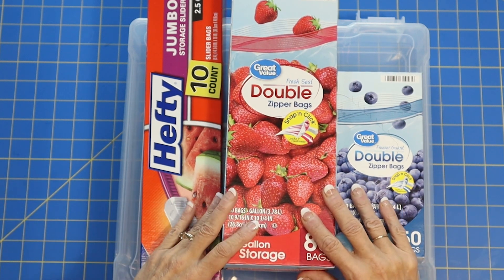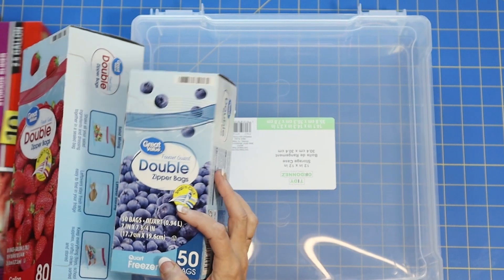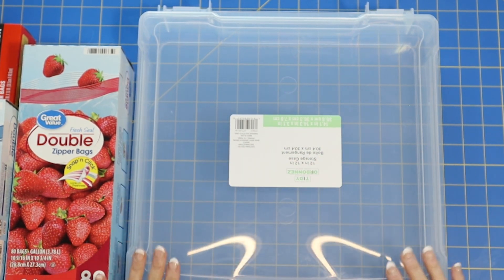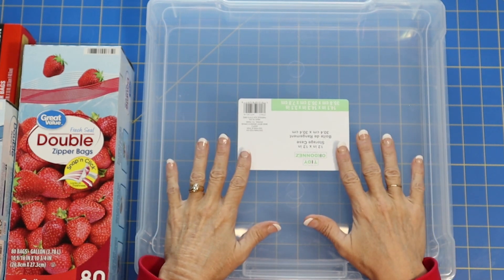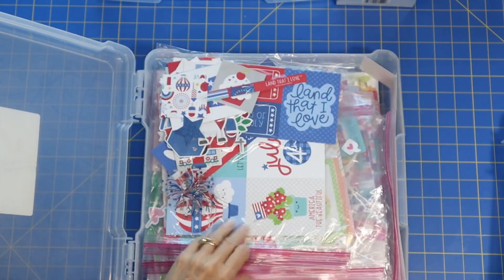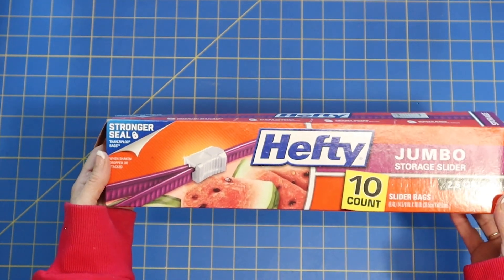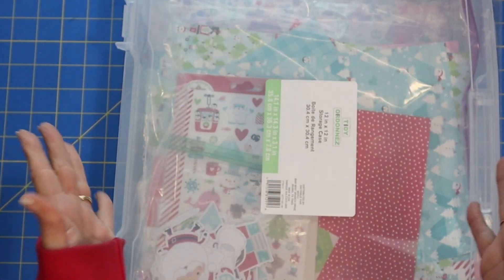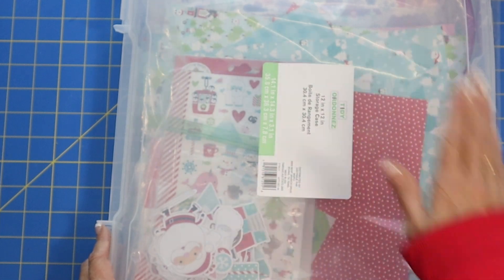Craft Room Storage Ideas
Hi Friends! Come and take a look at my most used craft storage items. I use 12x12 scrapbook cases and double zipper storage bags for so much of my craft storage. This works great for me and I hope it may give you some ideas for your craft storage.
Hugs Xoxo
Holly